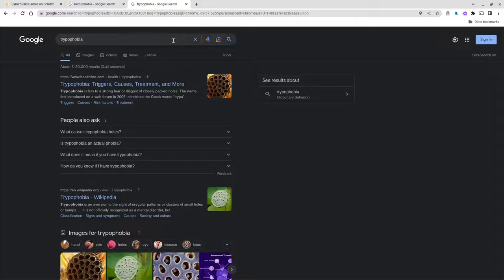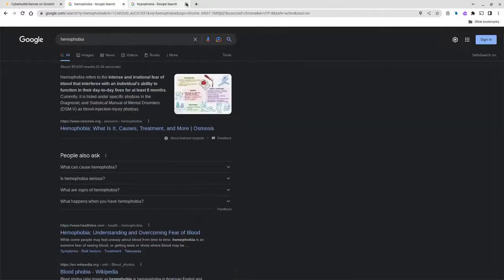Looking at my phobias